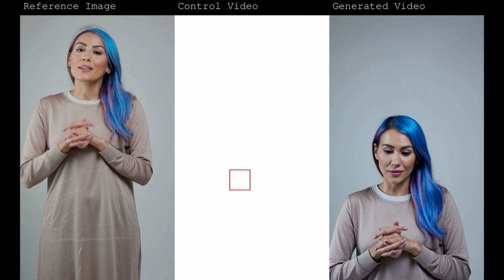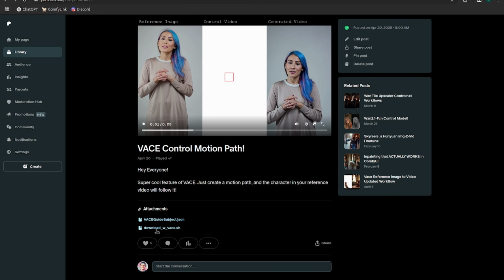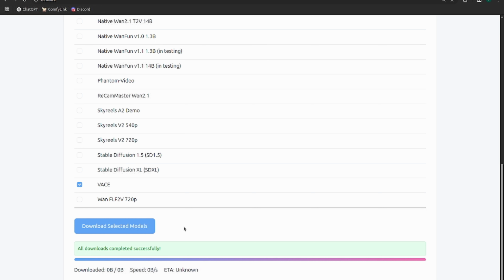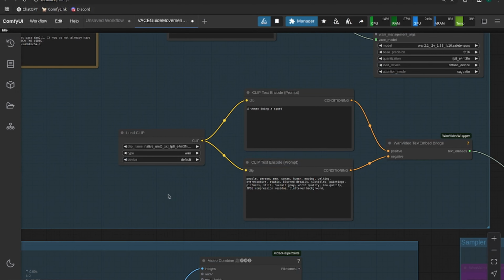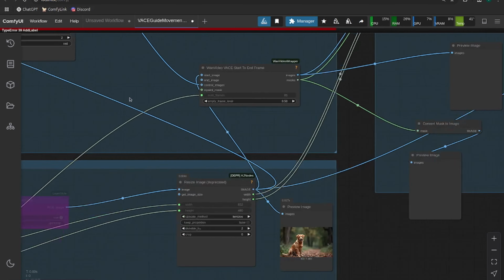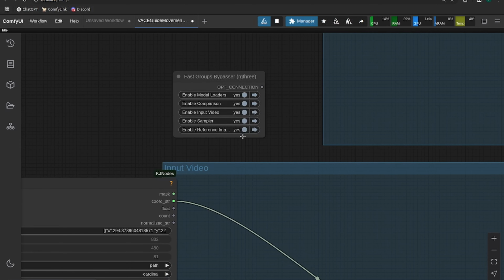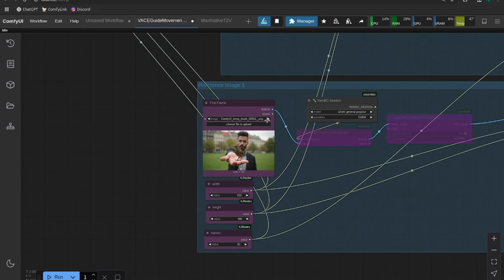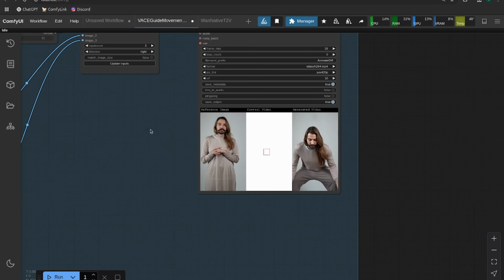Control AI Video Movement with VACE + Wan2.1! Animate Still Photos in ComfyUI with Motion Paths!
Discover how to bring still images to life with VACE and Wan2.1 inside ComfyUI! In this tutorial, I show you how to control the movement of subjects in any image using a simple and free workflow. This groundbreaking technique lets you create dynamic videos from static photos, giving you total creative control over motion without needing perfect poses or deep technical knowledge. Whether you want to animate characters, animals, or objects, this workflow makes it easy to transform your AI art into videos. Plus, I’ll show you real examples, demos, and walk you through exactly how you can get started today. Perfect for beginners and experienced AI users alike!

ArtOfficial Studio is a brand new app designed to help artists and AI enthusiasts manage all of their tools with ease. Speed up your creations and unlock more control over your projects!

🔗 Follow me for more AI tutorials, tools, and updates!

Timestamps:
0:00 ArtOfficial Studio
1:11 Patreon Post
1:41 Model Downloads
3:05 Workflow Explained
4:44 Dog Demo
6:10 Bird in Hand Demo
7:20 Squatting Demo
7:50 Outro